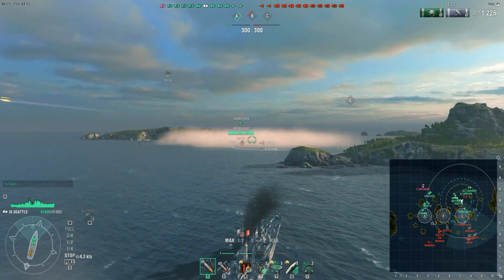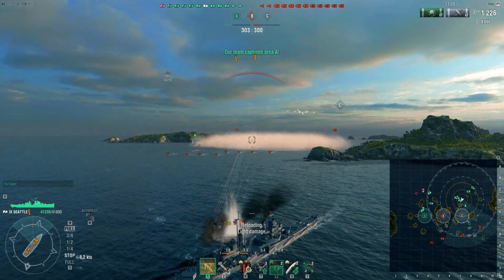World of Warships Seattle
Guess the Flamu video in the backround helped with my luck in this game...